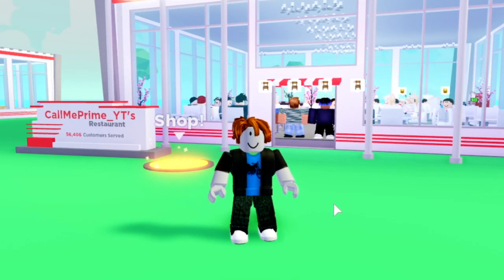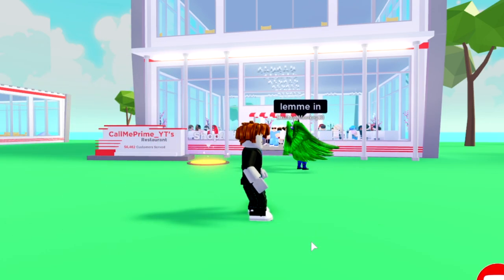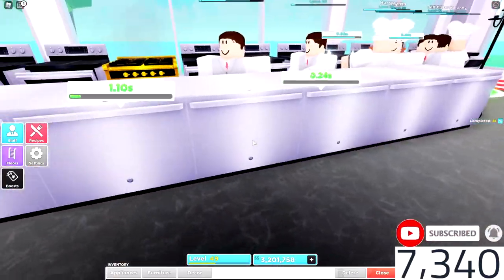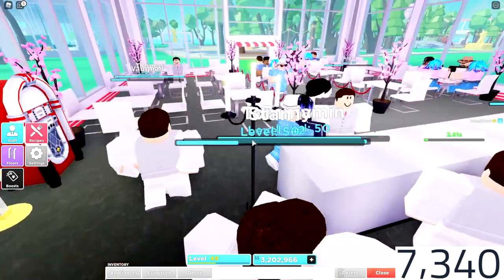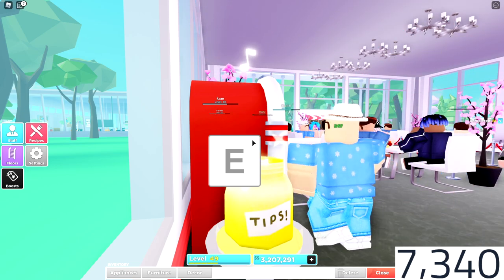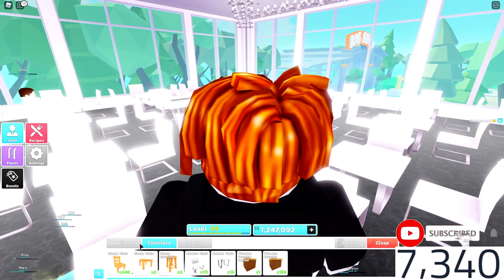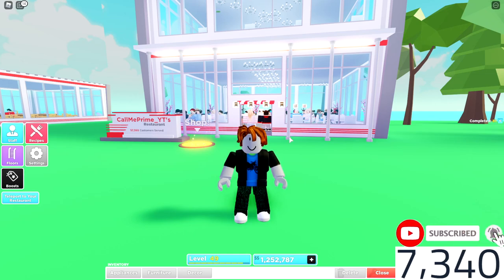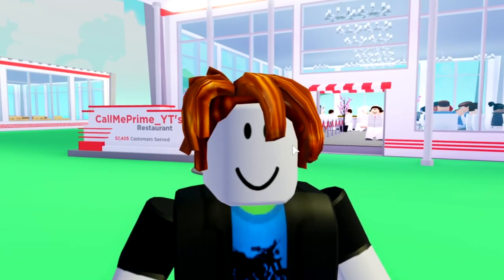🚨MY RESTAURANT🚨I SPENT $3,000,000 ON LUXURY APPLIANCES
💰Top Donater💰
1.SCHIZELpops Gaming |$480|

🥚Top Pet Donator For BGS🥚
1.Guy |7000%|